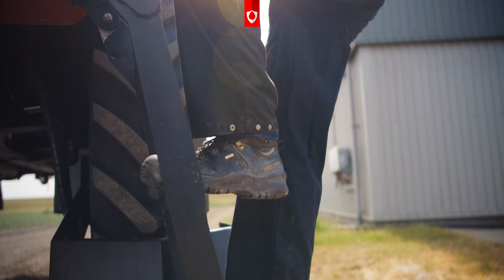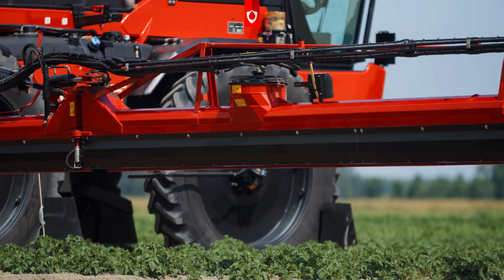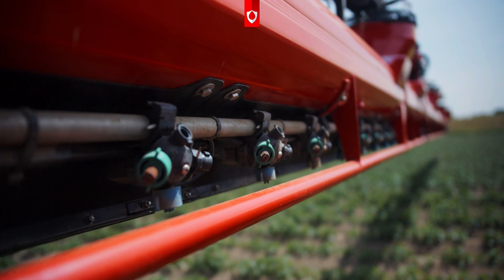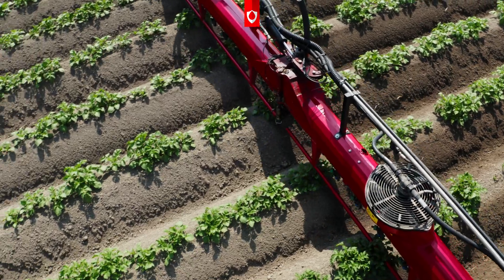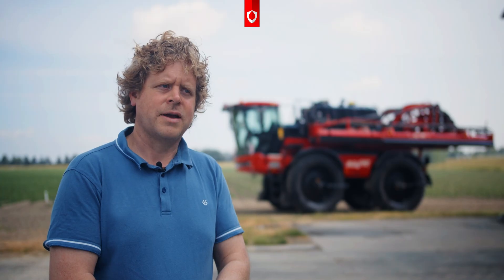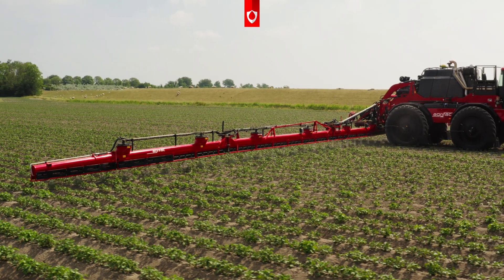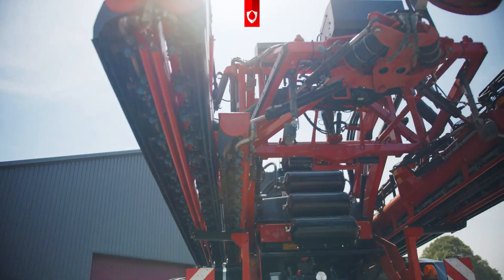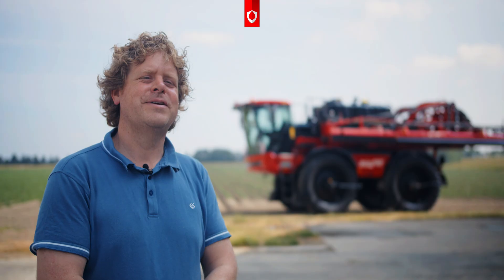User Experience Condor Widetrack: 3% more area to work with and 60% resource savings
"Welcome to our arable farm, my name is Frank de Schutter. My grandfather moved here in 1970 and since then, together with my father, they grew the farm into the business it is today. I was born and raised here and 5 years ago, I took the business over. Our cropping mainly consists of seed potatoes, sugar beets, grain and fiber hemp. In cooperation with a neighbouring farmer, we also grow onions. The total farm size is 250 hectares.”

High savings, maximum yield
“We received our Agrifac Condor V crop sprayer last July. I wanted to have a sprayer that could be used on wide working track widths, so at 325 centimeters, we can have four rows of potatoes under the machine. The main benefit is that it gives us 3 percent more area to work with. A main benefit of this sprayer is that there are so many functions on it. You can spray on the row, you can spray in between the rows, plus with the pulsating nozzles, you can consistently spray with the same pressure and the same amount of water, regardless of the travelling speed. “

“During the first year I have already noticed that, because of this three percent additional working area, we are achieving 50,000 euros more turnover. We have also already saved 15,000 euros in resources and input costs.

We spray the potatoes very early, from 10 percent emergence. Before, it was a real waste, because you actually spray 90 percent of the area for nothing. Now with band spraying, we can spray directly on the row. By doing this, you save 60 percent resources.”

Ultimate precision and cleaning
“The best thing about this machine is that with a very fine droplet, you can apply in the right place with the airflow function. This is because the AIRFLOWPLUS technology enables you to make a kind of windshield for transporting the droplet down into the canopy.
The cleaning system also works very well because you can choose to clean the entire sprayer at the push of one button. Alternatively, you can clean only the boom itself and if, for example, we have finished spraying potatoes and we must spray another crop the next day, you can clean the entire machine. That process only takes matter of five minutes.”

Simple controls, powerful results
“I am very excited by this machine. It provides us with combination of everything. With the BandSpraying, it allows you to spray on the row and between the row, plus with the airflow and drift reduction solutions, it allows you to spray with a fine droplet. This makes your crop protection very effective, and again, allows you to reduce resources. The balance of the sprayer is very good and the wide track gives you a lot more tillable surface area.

It is a very complex machine, but I can teach it to my four-year-old son with ease. It is very simple. “